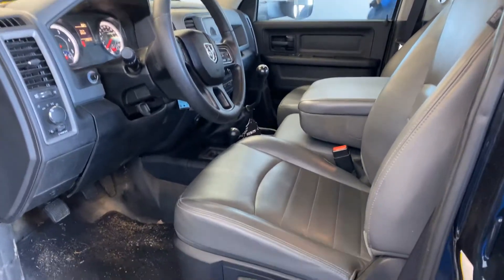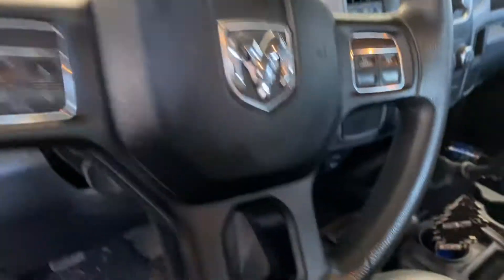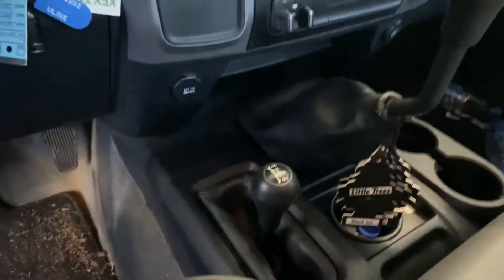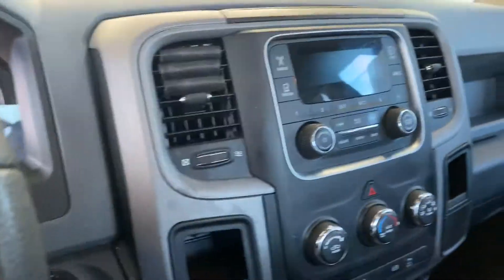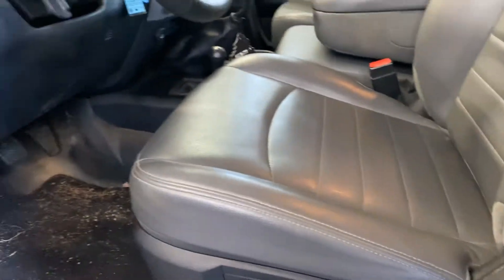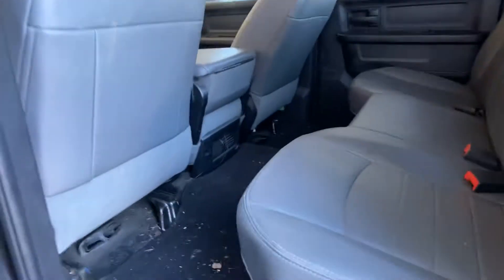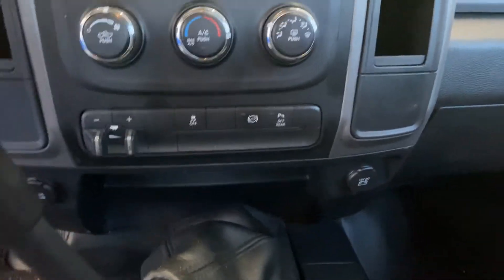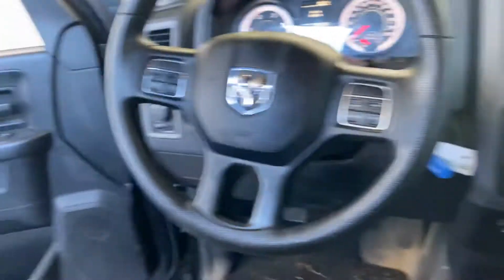January 8, 2020